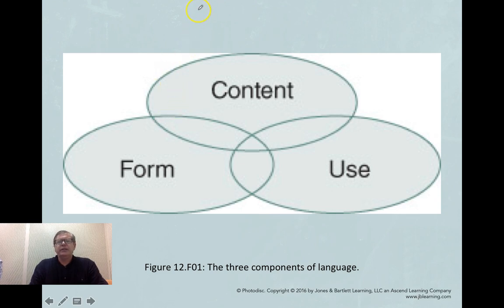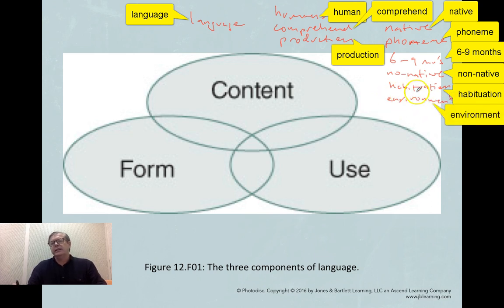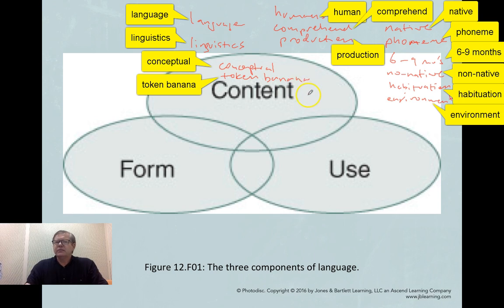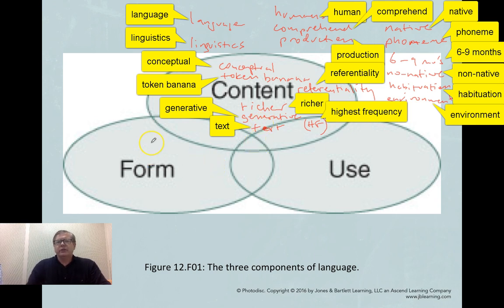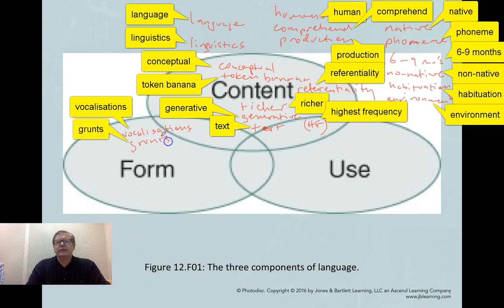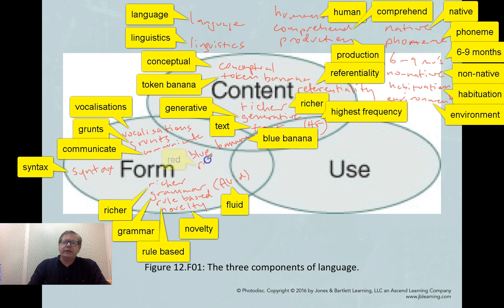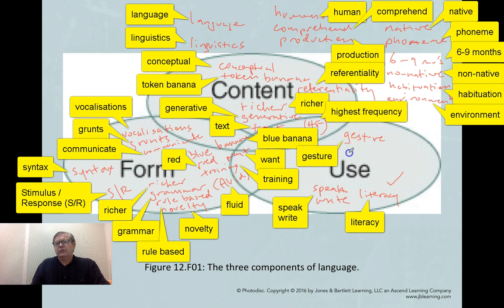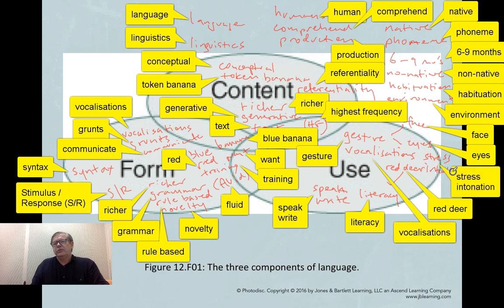12 01 Language